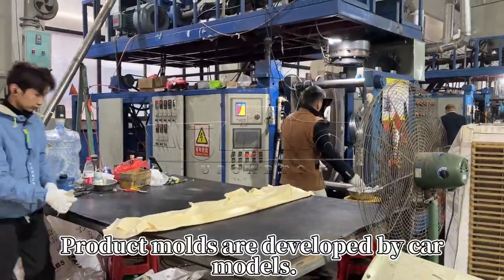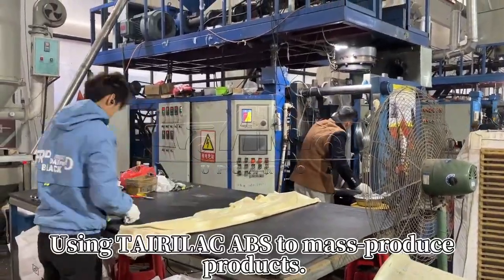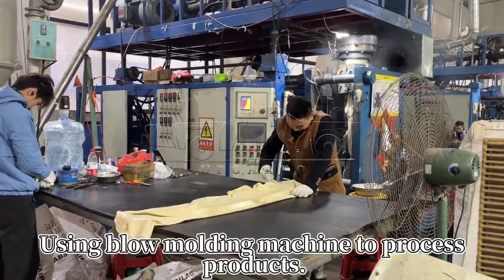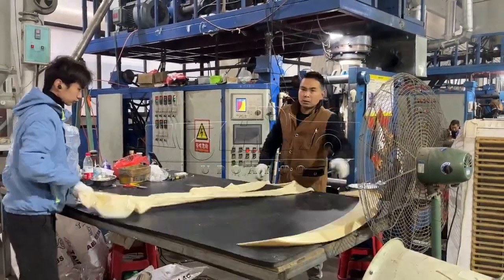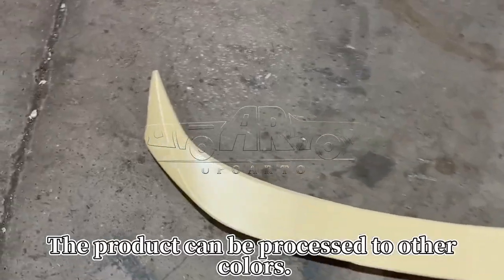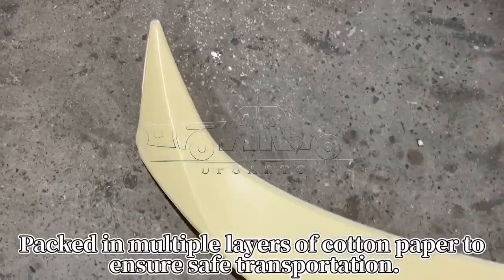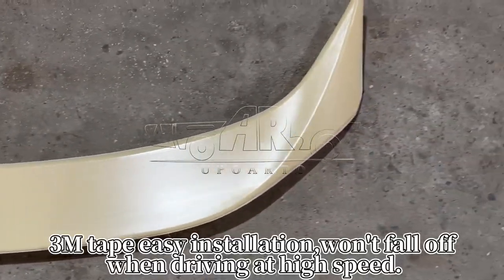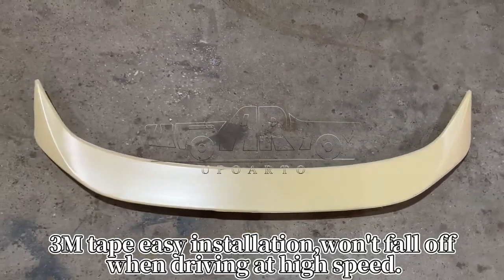China Factory| No Color Original Factory Style Rear Spoiler For Toyota Corolla 2020 Review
HaoSheng Manufactures Original Factory Style Rear Spoiler For Toyota Corolla 2020